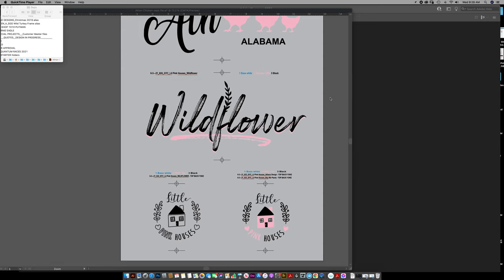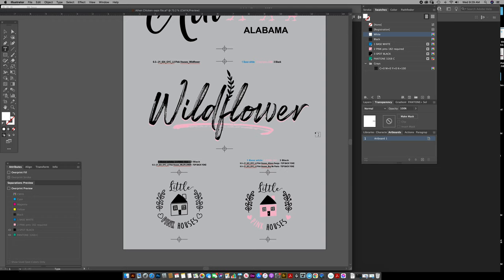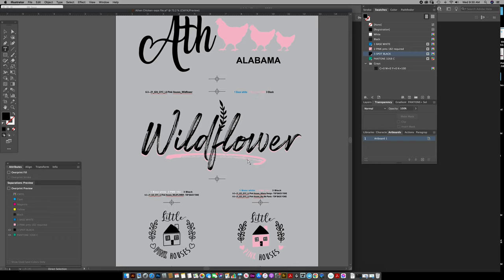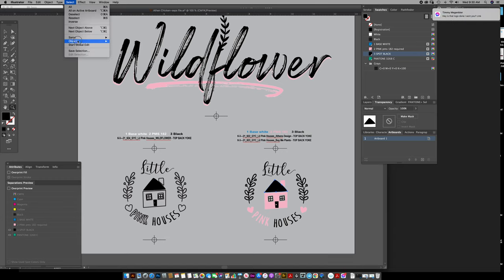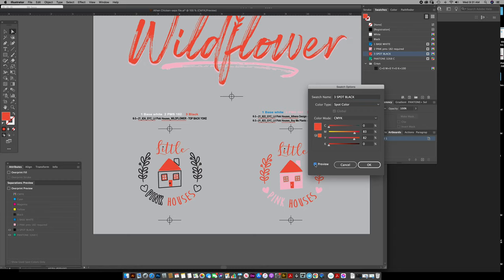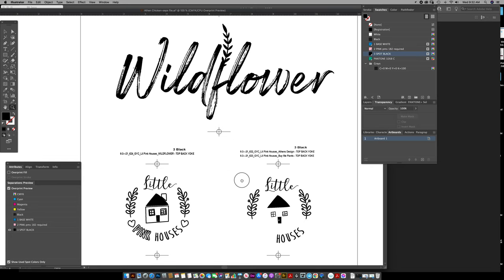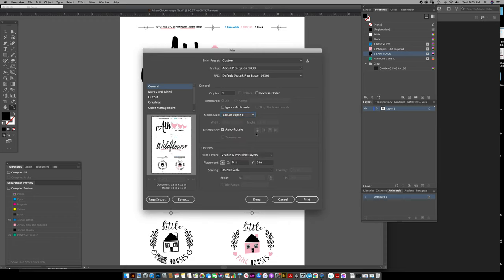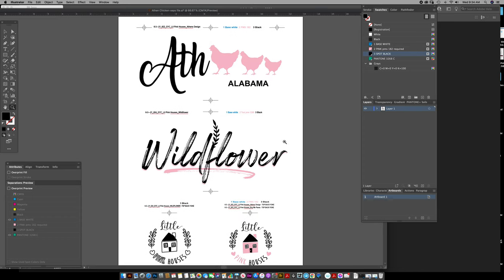Adobe Illustrator Screen print film output Locating multiples of the same color.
Screen print film separations tip for Adobe Illustrator users.
Just like the title says, A short vid tip on identifying what is not a spot color in a file such as with multiple blacks from various imported files.